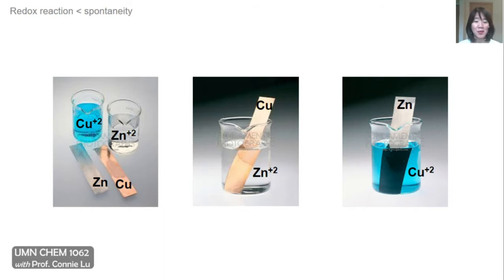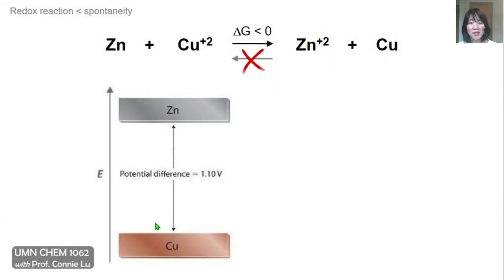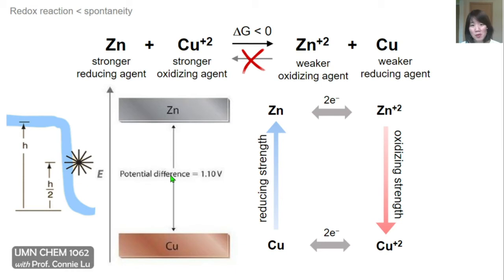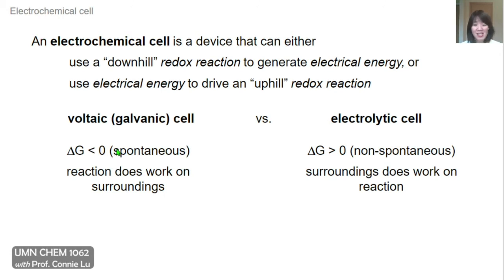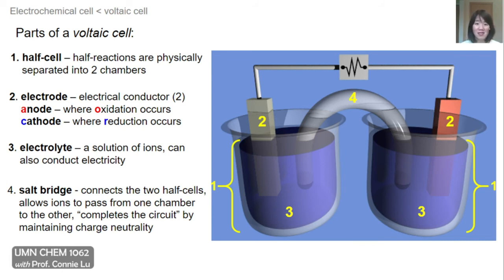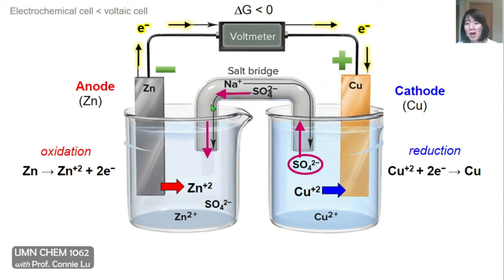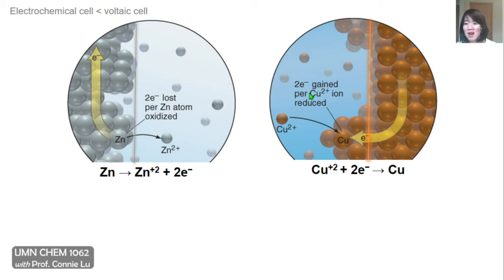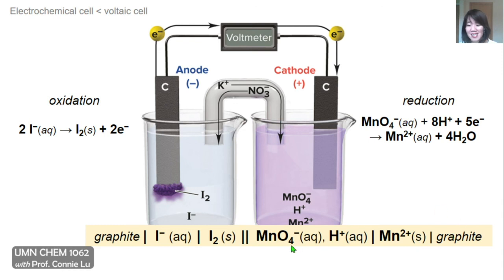Electrochemistry, part 3 of 6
topics: electrochemical cell, voltaic cell